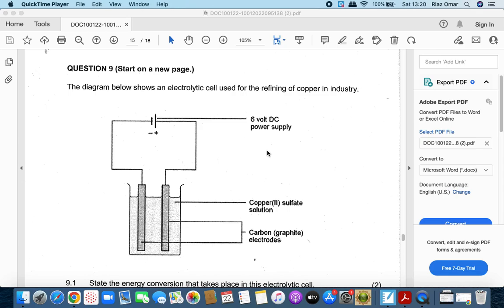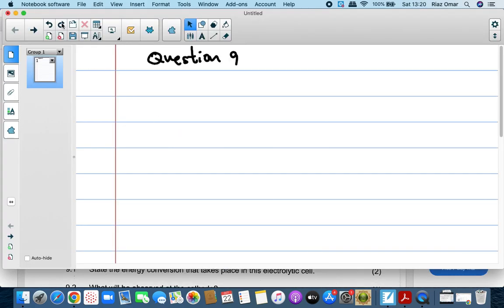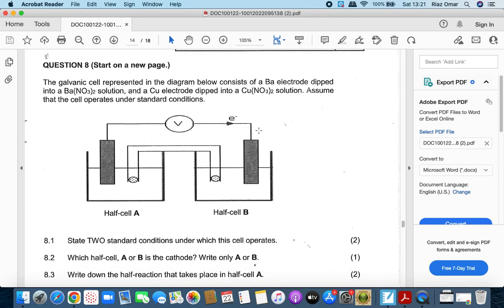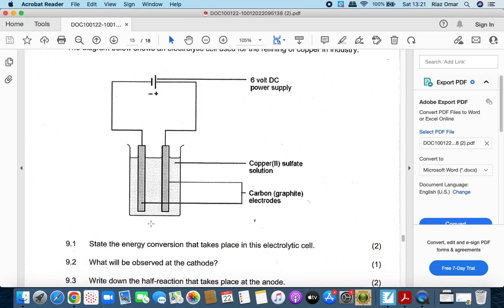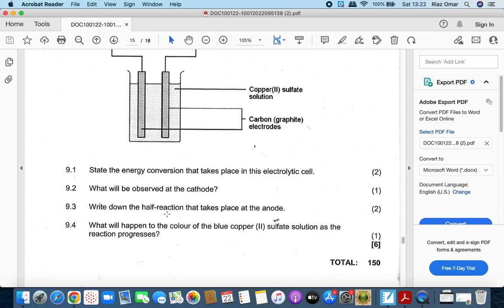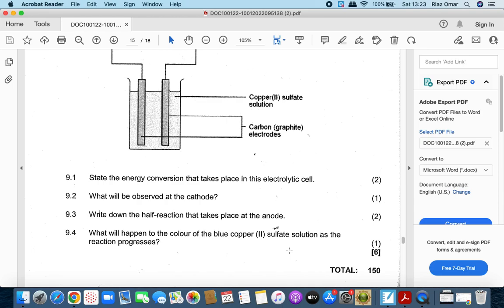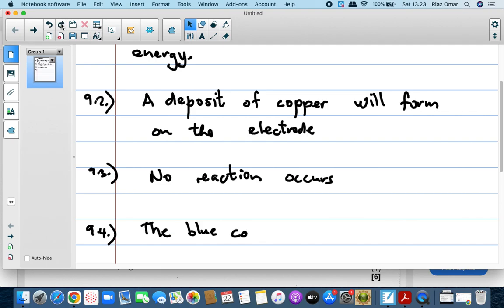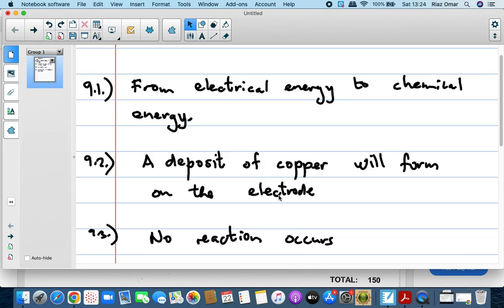Physical Science Preliminary Exam 2022 P2 - Question 9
Exam question on the Electrolytic cell.